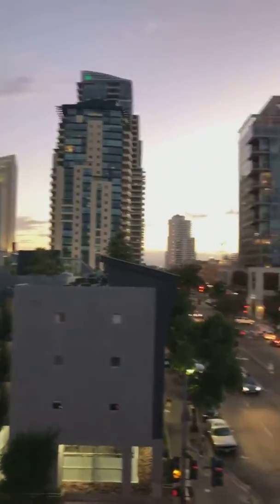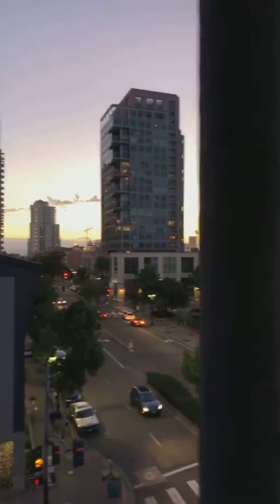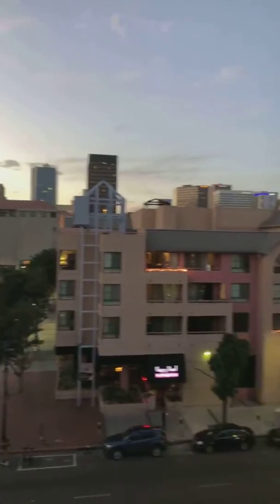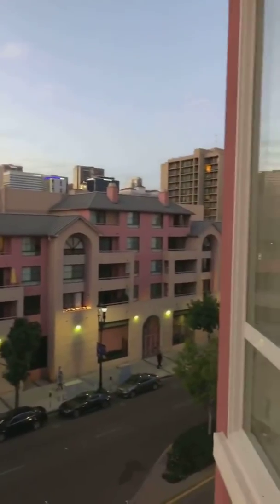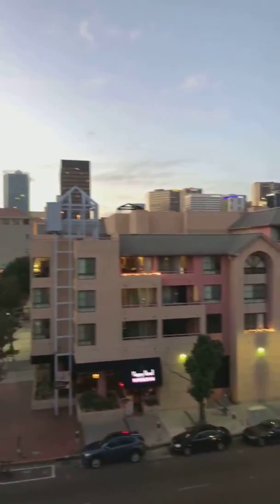Helen’s Great Adventures - Can I Take my dog on a cruise?